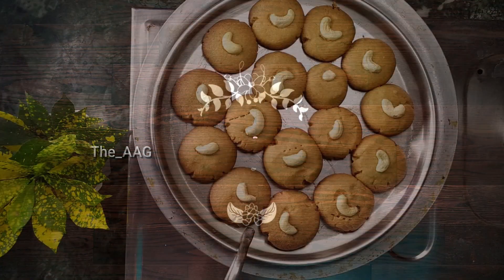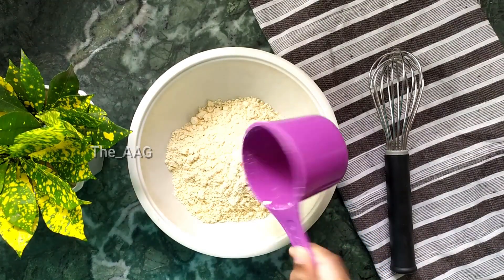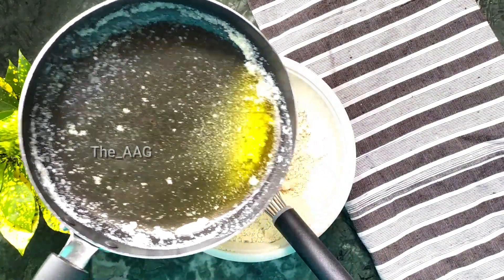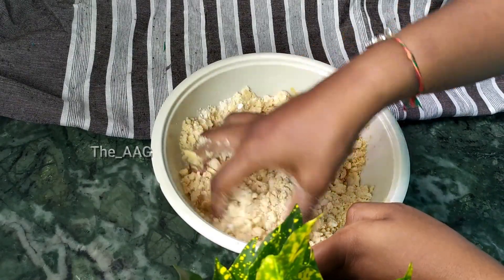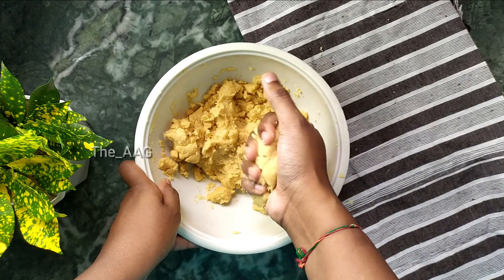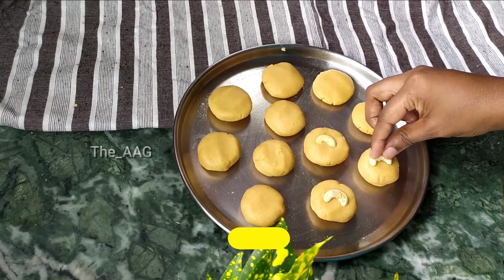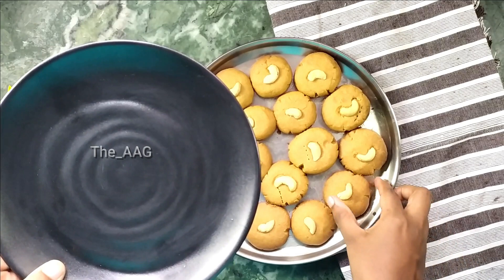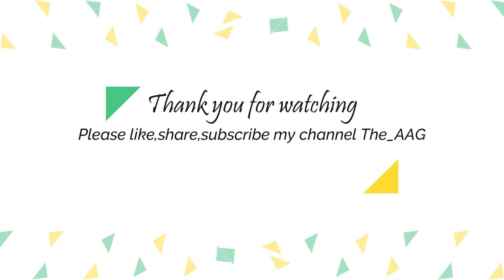Best 3 Ingredient Recipe in 30 mins|Gulab Jamun Cookies Recipe|Without Oven & Eggs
**Ingredients**
Instant gulab jamun mix-1 1/2 cup
powdered sugar -1/2 cup
butter-1 cup

We usually prepare Gulab Jamun's using Instant mix which is available in the market.We tried to make cookies using same instant mix.These turned out really well.The crunch of cashews in every bite and taste of mouthwatering cookie in every bite is just heaven..!!

I hope you will definetely try this recipe out .